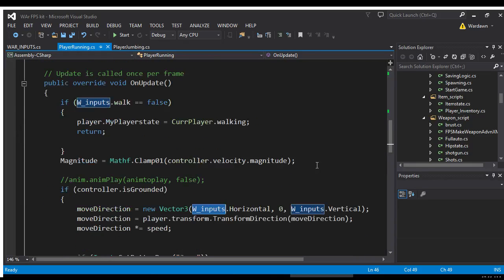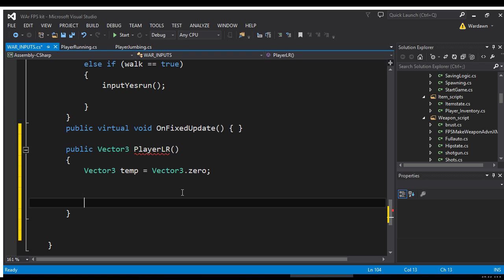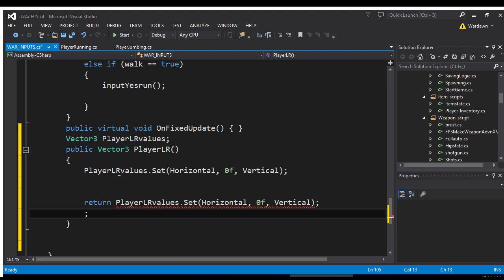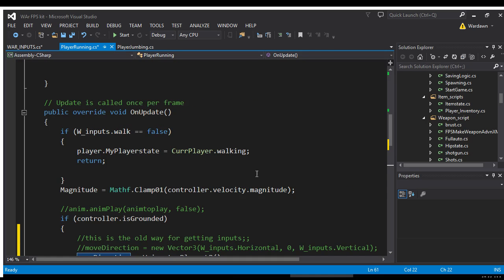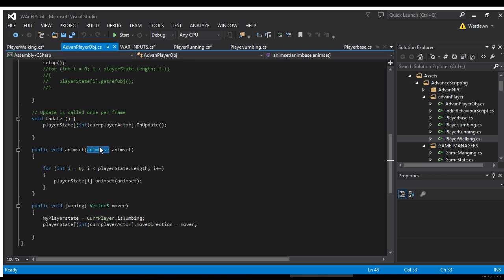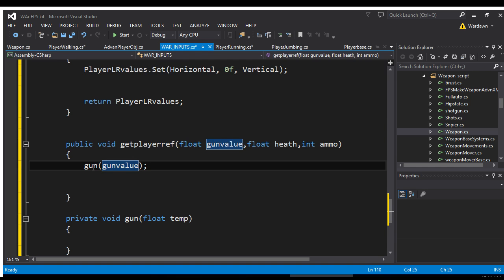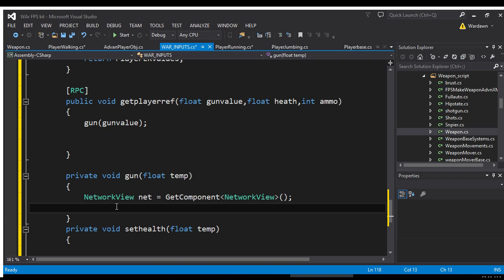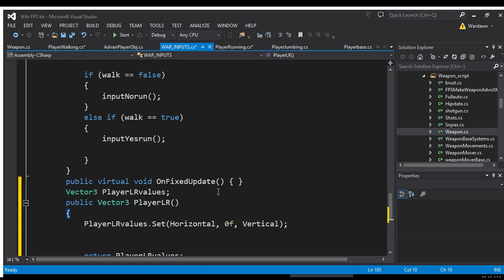Unity 3D Making A Game Return Types